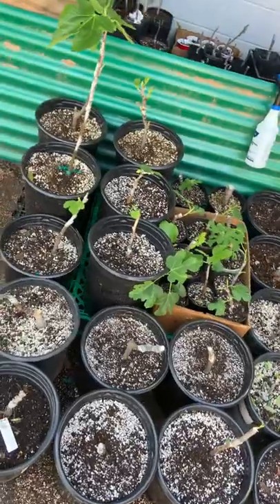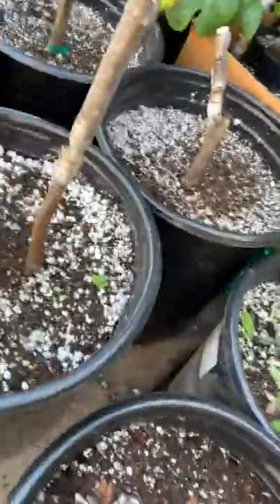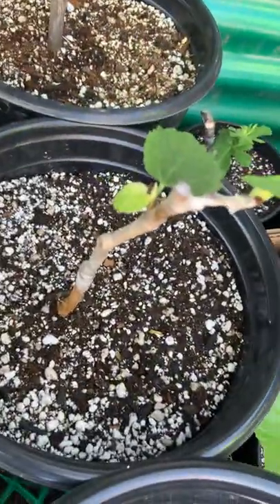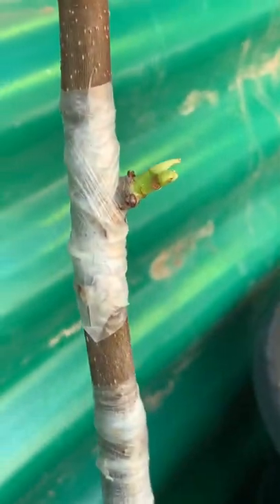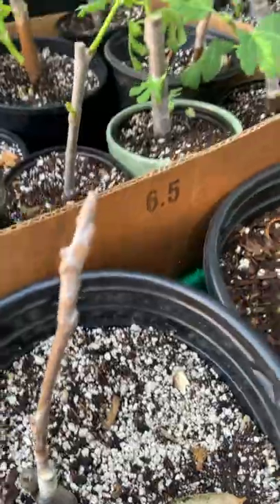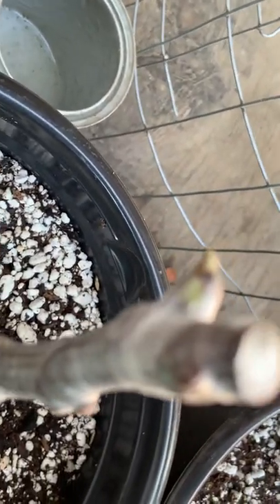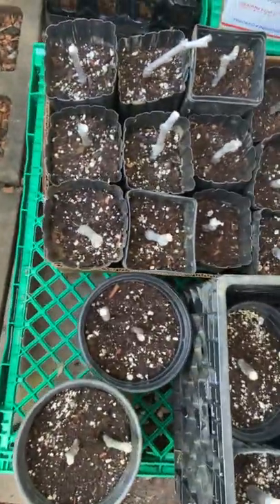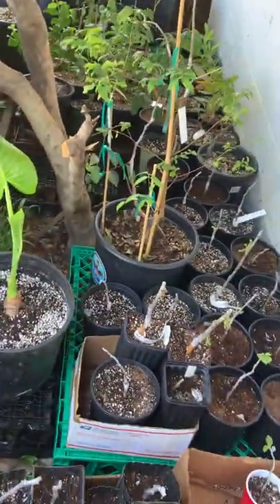Fig Trees in Sacramento 9b